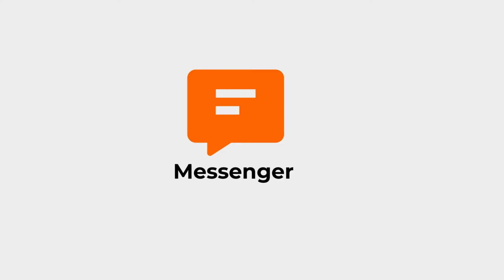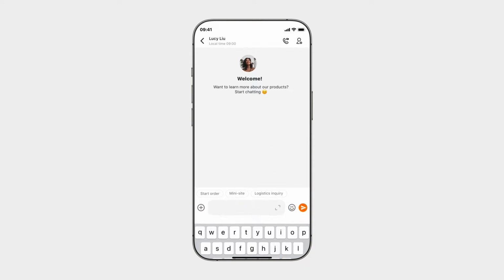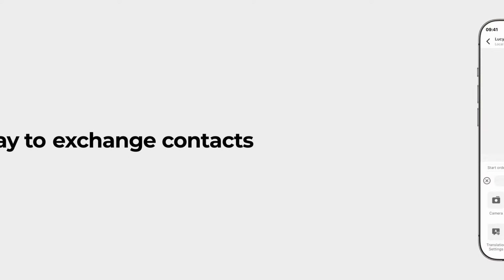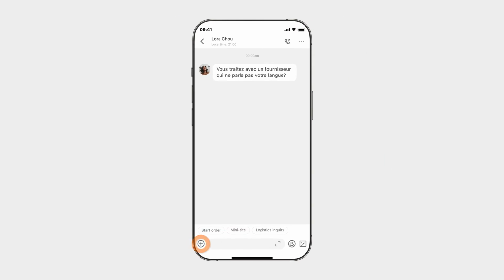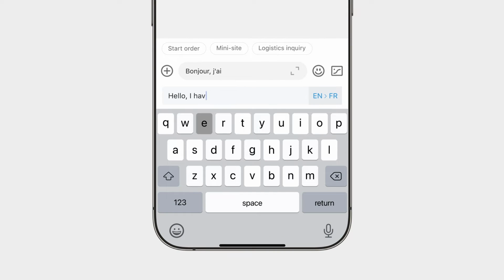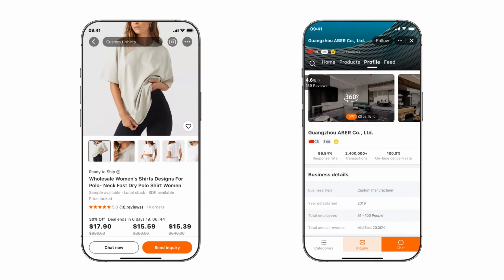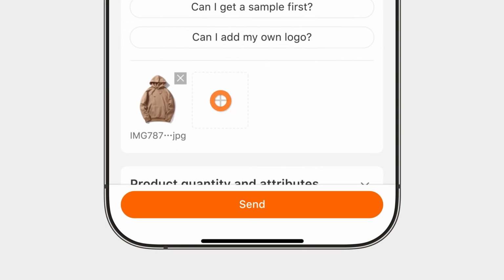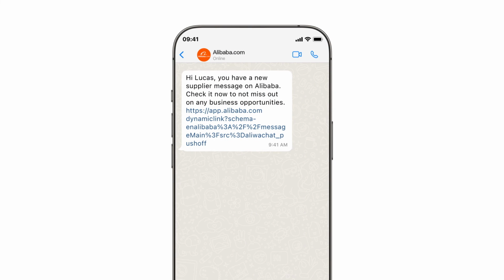How to Connect and Communicate with Suppliers using the Alibaba.com App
Business-to-business (B2B) sourcing requires you to connect, communicate, and sometimes negotiate with suppliers to get the deal. Watch this video to learn how to chat with suppliers and send out sourcing inquiries using the Alibaba.com app.

00:19 How to use Chat Now to have efficient conversations
01:45 How to send sourcing inquires
02:04 How to get message notifications